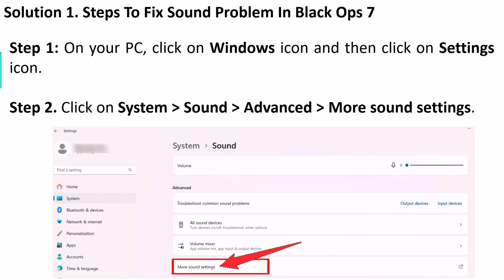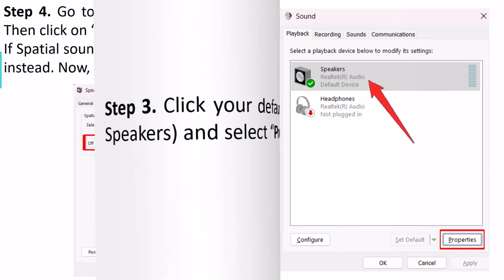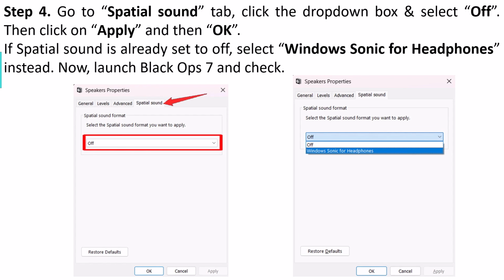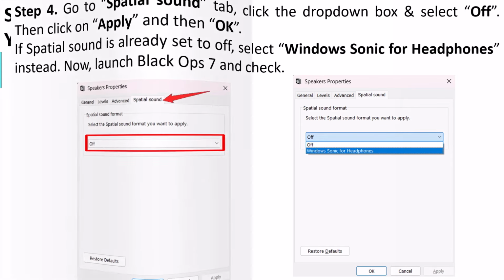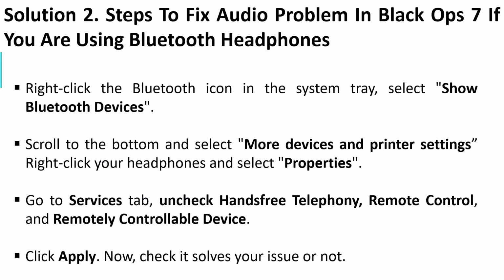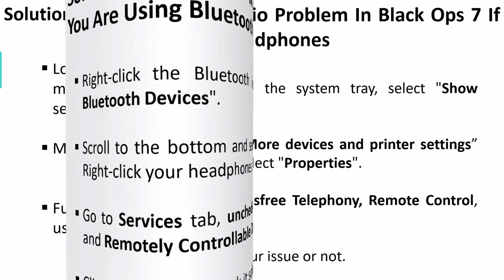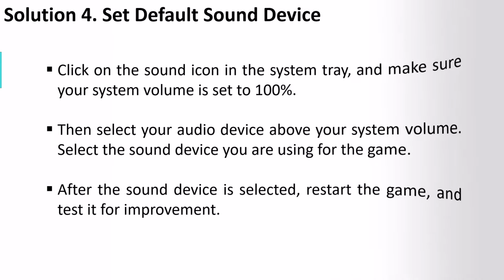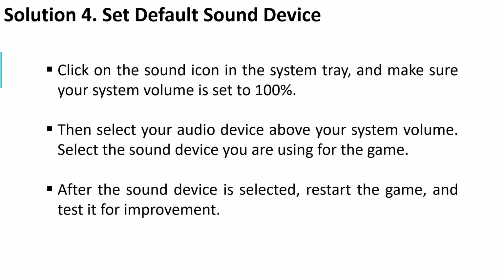How To Fix Sound or Audio Problem In Black Ops 7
In This Video Guide, You Will Learn How To Fix Sound or Audio Not Working In Black Ops 7. How To Fix The Sound Problem/Issue In Black Ops 7. How to fix no sound bug in Black Ops 7. Black Ops 7: Fix Audio/Sound Not Working, Fix Crackling Muffled & Popping Audio in Black Ops 7 On PC,How to Fix No Sound/Audio in Black Ops 7,Fix muffled Audio/Sound Issue With Black Ops 7 Game On PC,Fix Black Ops 7 choppy audio bug,Fix Black Ops 7 audio stutter,Fix Black Ops 7 Audio glitch.